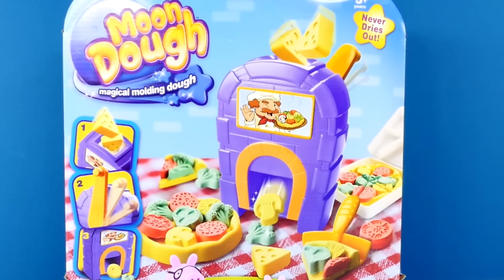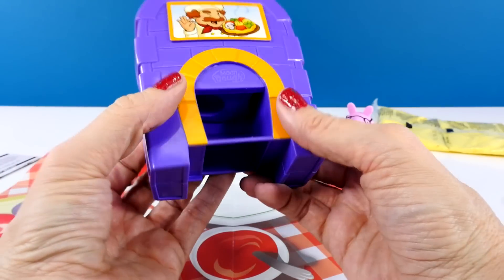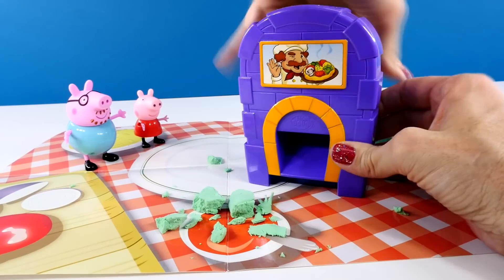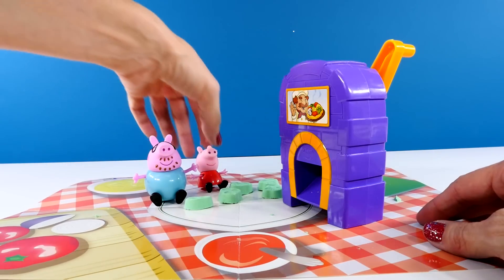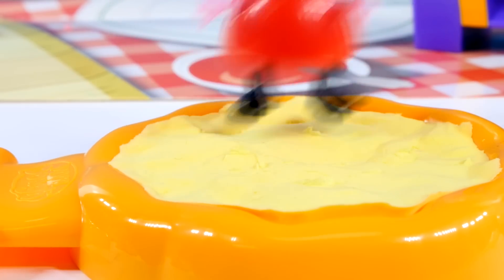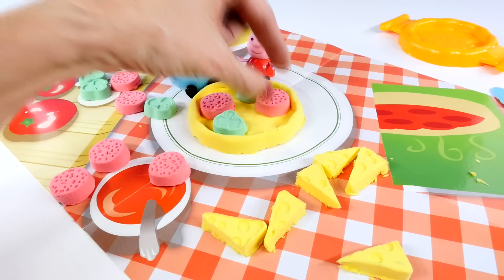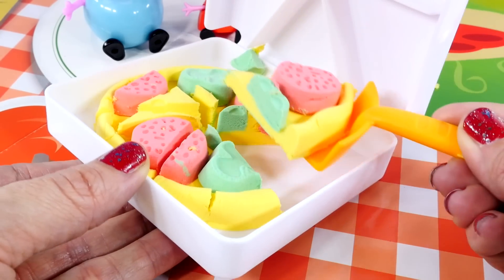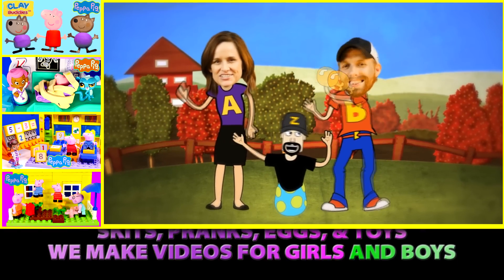Peppa Pig Moon Dough Pan Pizza Oven Magical Pizzeria Horno de Plastilina by DCTC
Moon Dough Pan Pizza Peppa Pig and Daddy Pig Pizzeria Doh Oven. Magical Molding Dough Playset includes:
Pizza Molding Oven
Slice & Serve Pizza Box
Spatula
Pizza Dough Mold
Playdoh Knife
3 Piece Cheese Mold
Playmat
Bag of Yellow Moondough
Bag of Red Moon Dough
Bag of Green Moon Doh

Juguete de plastilina pizza horno playset, masa mágica del moldeo a presión

Peppa Pig Clay Buddies Blind Bags How To Make Peppa Pig Play Doh DCTC Episode Plastilina Juguetes